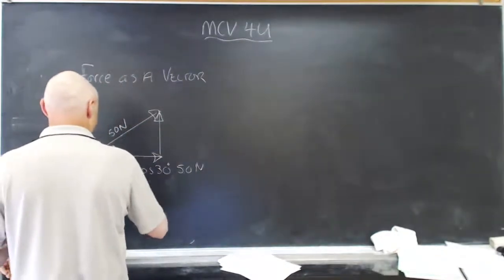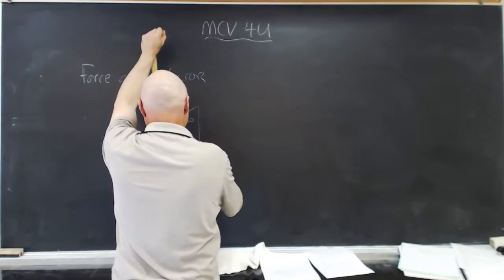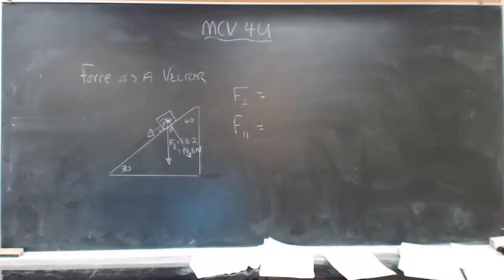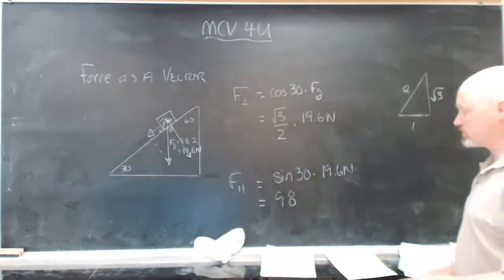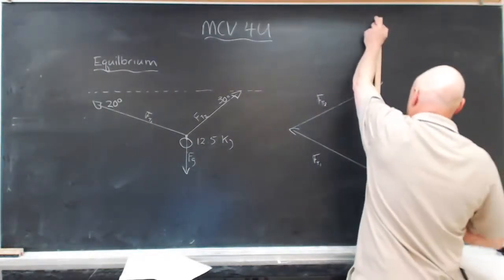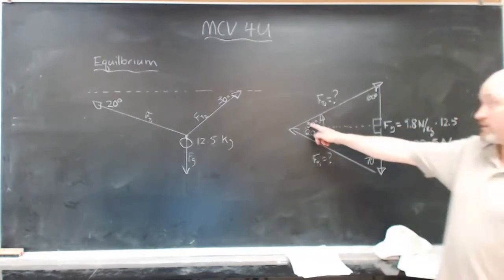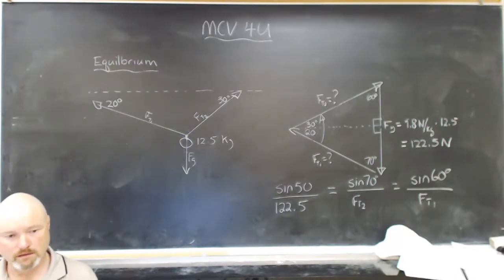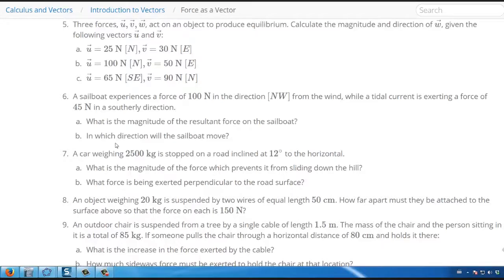force as a vector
Friday LEcture on Force as a Vector